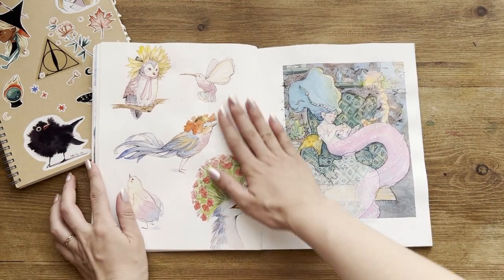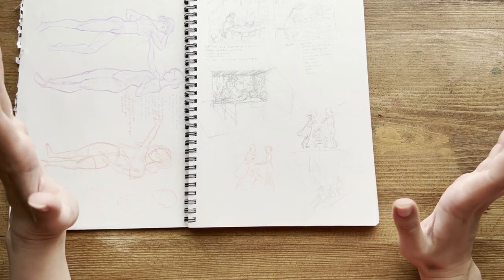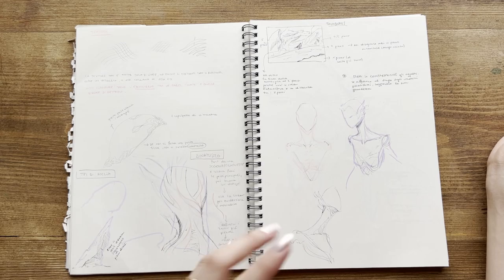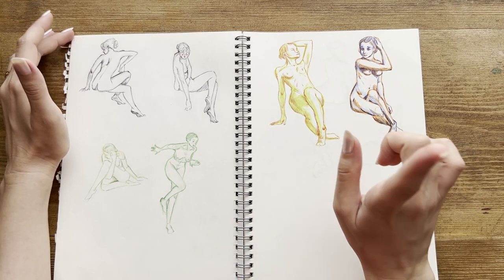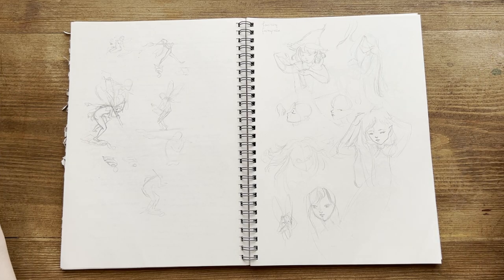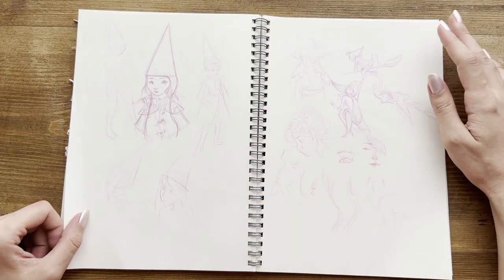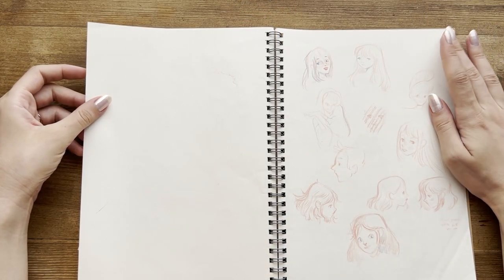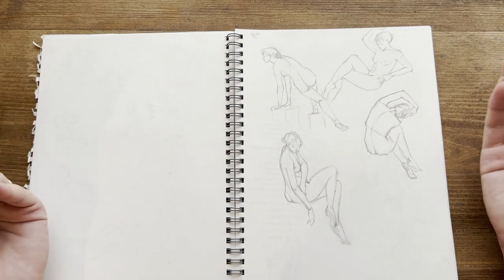★ my most important SKETCHBOOK ★ ugly sketchbook tour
My ugly sketchbook is the most important sketchbook I have, it's my safe place. I hope this sketchbook tour inspires you and makes you feel more confident of your art ♥

• anatomy book

Artists you should absolutely follow @CosmicSpectrumArt @ChrisHongArt